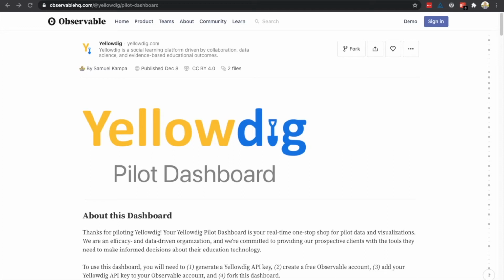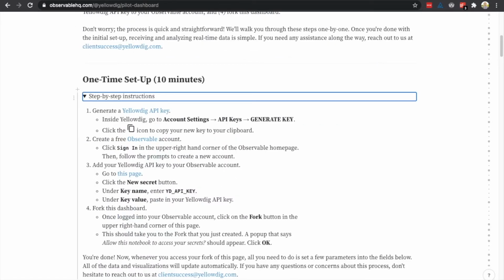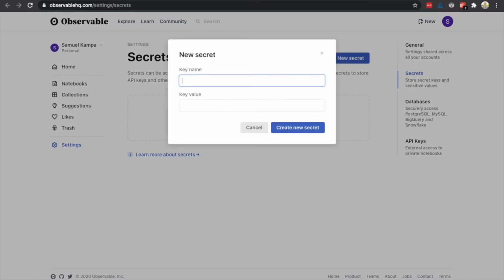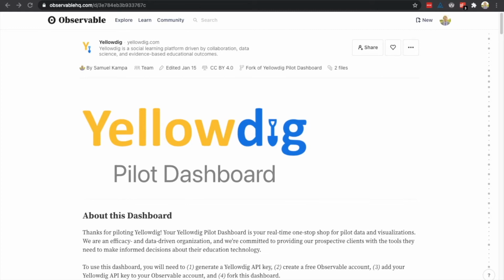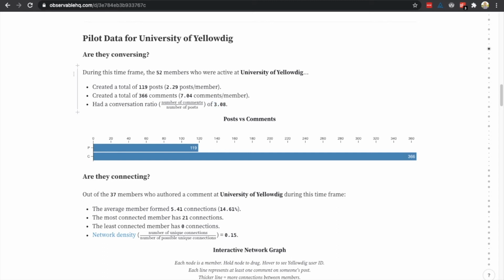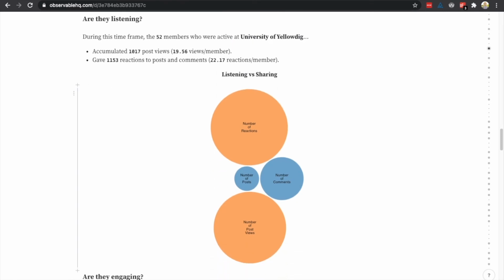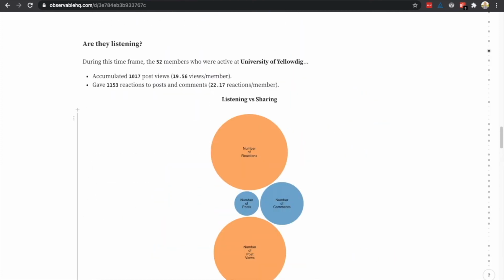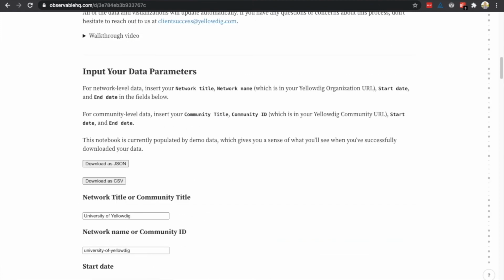Visualizing your Yellowdig pilot data in Observable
Each instructor and administrator who pilots Yellowdig is entitled to free access to a Yellowdig Pilot Dashboard. To set up your personal dashboard, go to this and follow the steps in this video.

Yellowdig is a plug-and-play, authentic community-building platform with grade passback through your existing LMS (Learning Management System). The platform works on desktops, laptops, tablets, and mobile devices. Yellowdig is primarily used in curricular settings but also works great to build co-curricular, faculty, or other specialized communities.